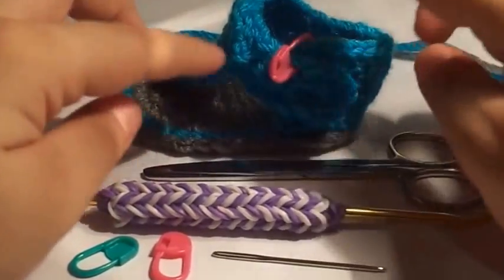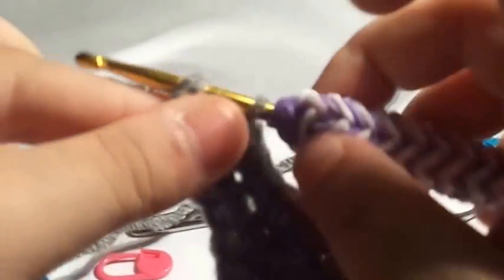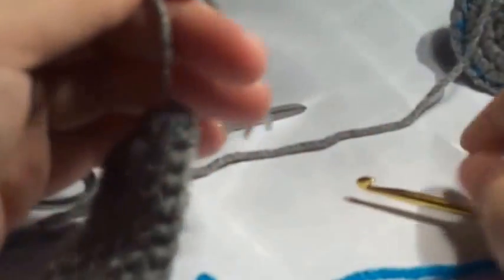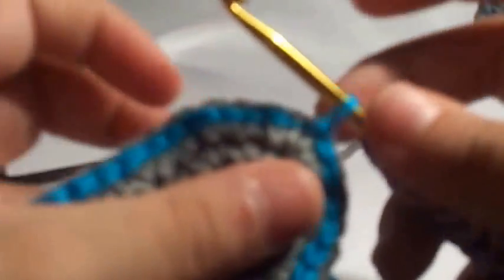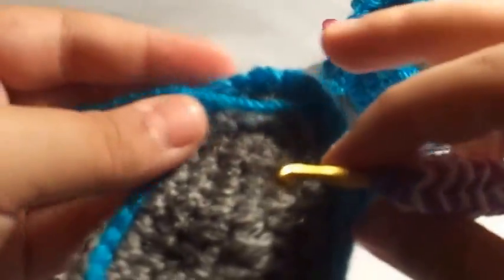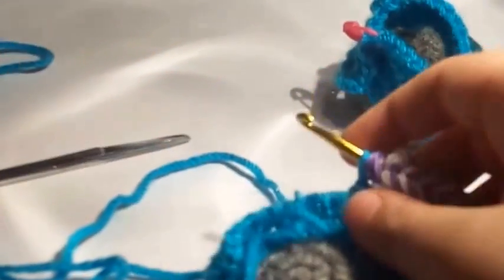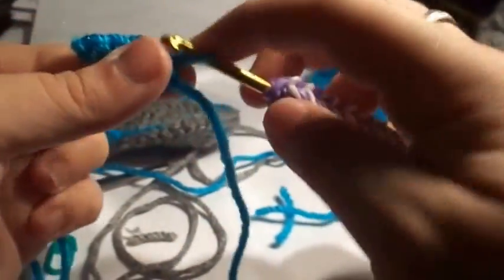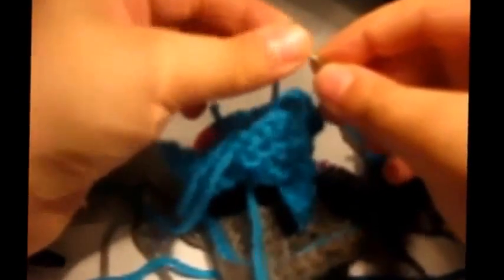Gladiator Booties Tutorial Right Handed Version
This is where I learned to do my slip knot:

Mikey from the Crochet Crowd and Red Heart :)

Materials:
Worsted weight yarn (I used Red Heart Super Saver in Grey Heather and Vanna's Choice in Aqua)
Crochet hook: I used a size G/4.25mm for the tutorial, a newborn size would require a C/2.75mm hook.
Tapestry Needle
Scissors
Stitch Markers (optional)
Button

**I do apologize for the background noise and the language. My brother was in the background watching Orange Is the New Black! :) Thumbs up if you watch as well!!!**